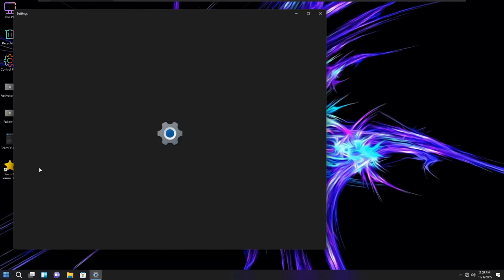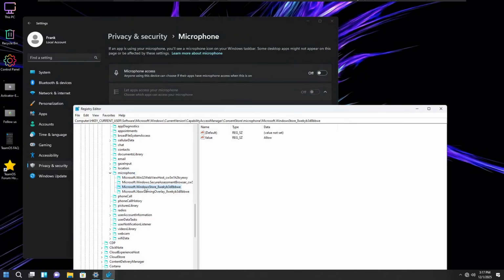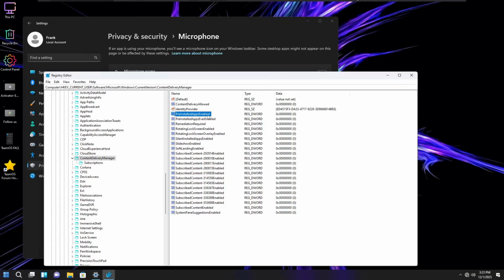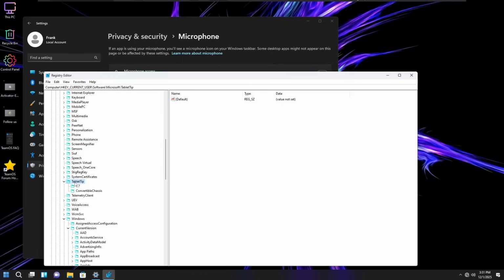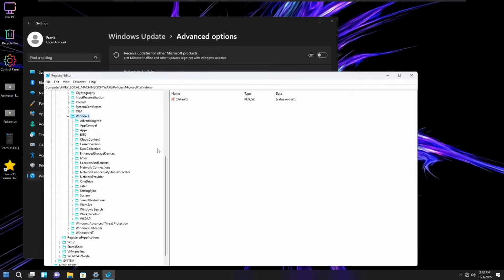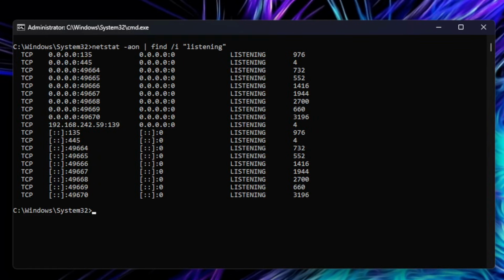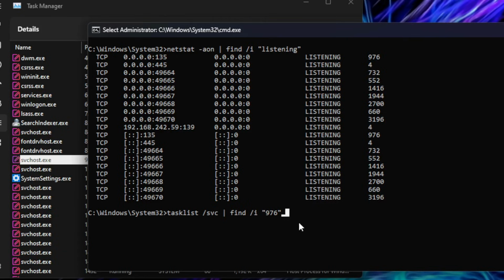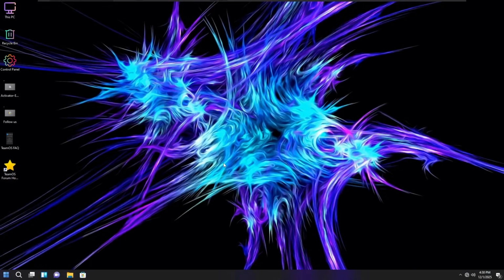TeamOS 11 - Paranoid Edition - Built For Privacy?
This is a Windows 11 Bootleg, According to the TeamOS build details, is an OS customization built to be a private, secure, out-of-the-box configuration of the popular Windows 11 22H2 Pro OS.

But is this actually a secure option, now knowing what we know about the OS and the bugs in the Gui, will this OS actually have the needed changes to be labeled a custom Built worth the money?